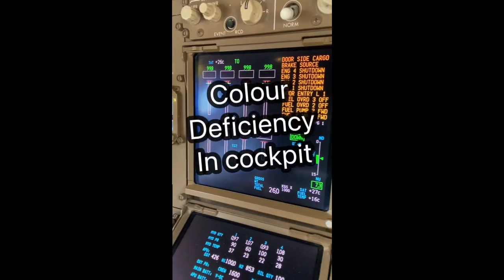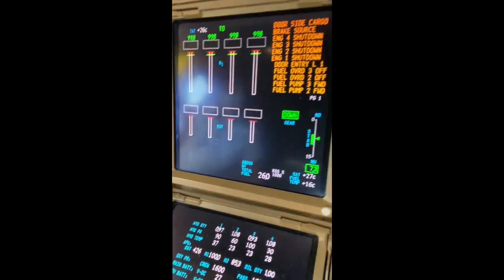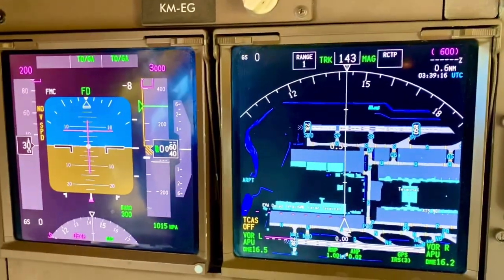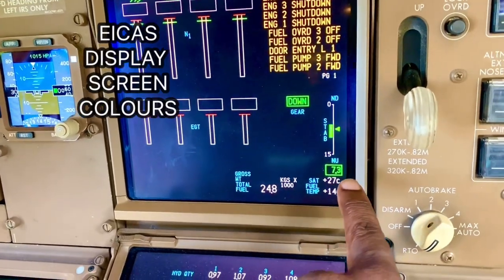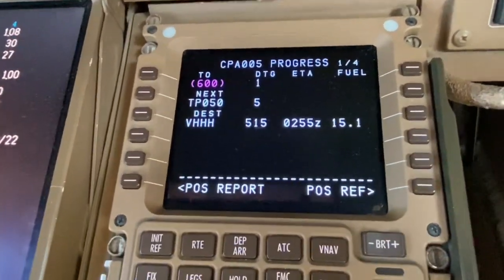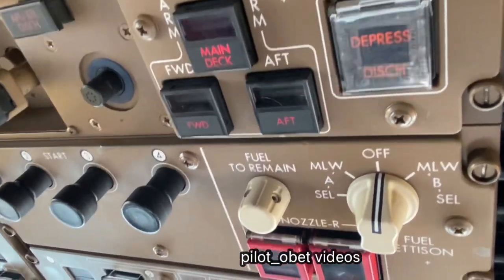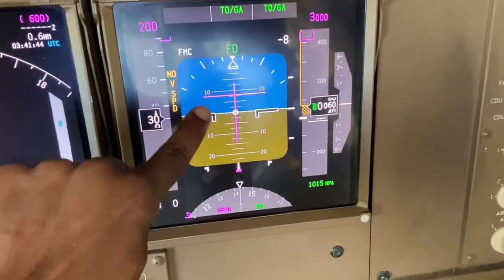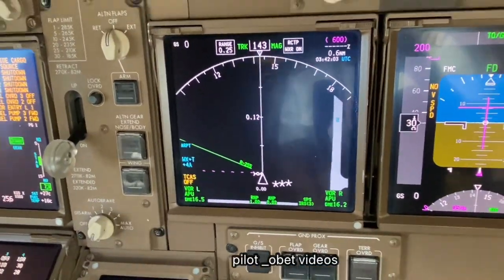Pilots & Colour deficiency or Colour blindness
How do you do everyone! Today I talk briefly about the issue of colour deficiency or also sometimes called colour blindness. Many people ask me if it is still possible to be a pilot- the answer is YES!
There are restrictions depending on the degree of your colour deficiency such as- you could be restricted to flying during daylight hours only or restricted to flying multi-crew operations only and not single pilot etc. The different country licensing standards may also be different so it thus also depends on where you intend to fly. In this video, I show you the various colours you could be faced with on the flight deck in this case, of a Boeing 747-8. Have a watch and see what I present. Hope you like it! Chi Di Gin! Later✈️✈️✈️✈️